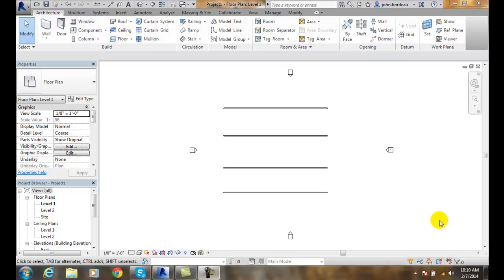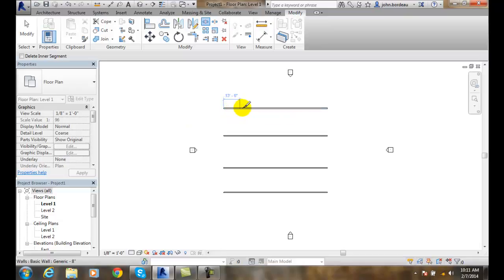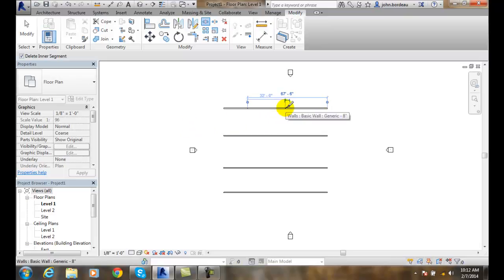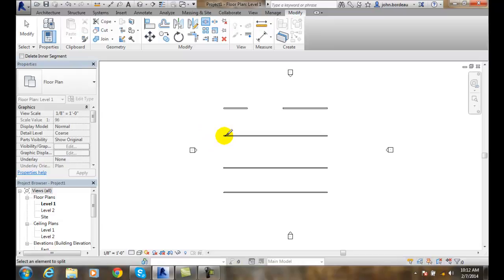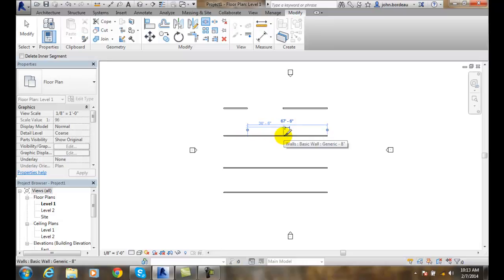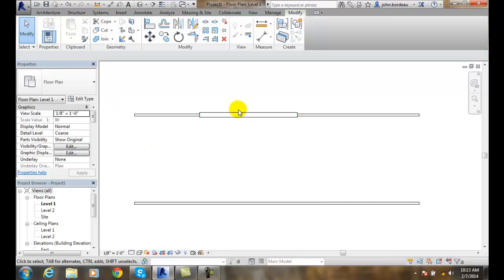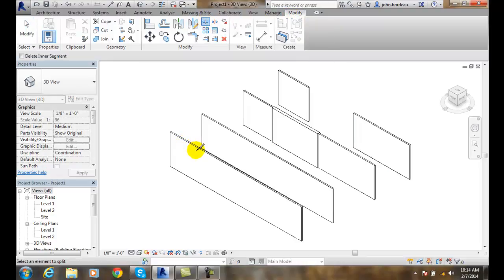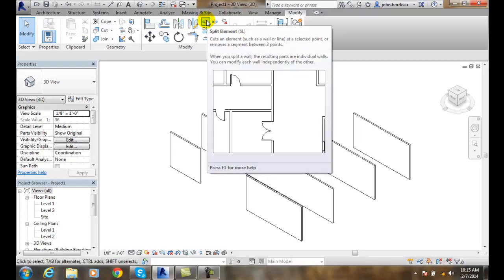Revit 05-31 Splitting Elements